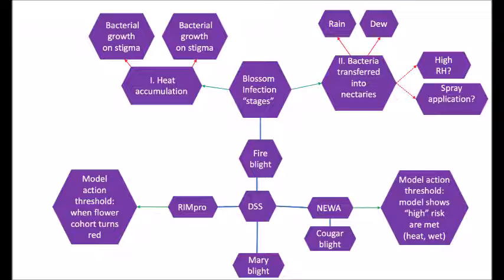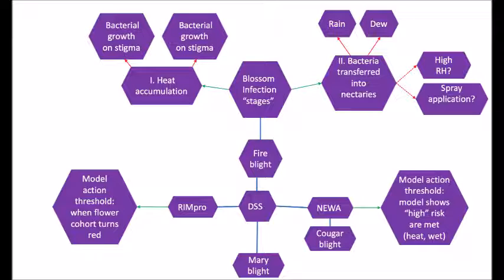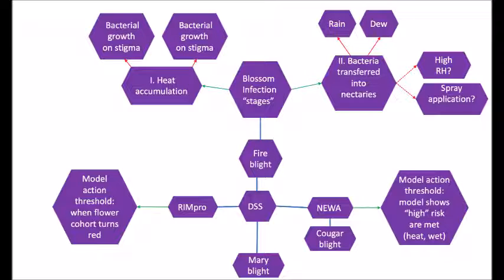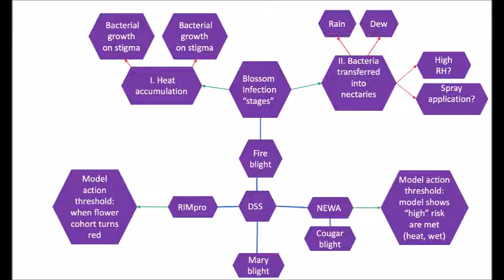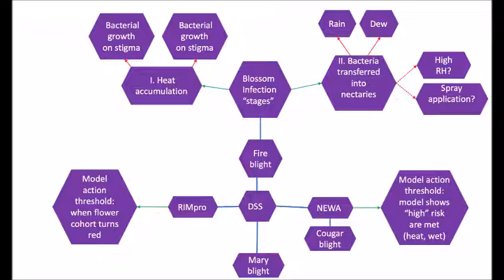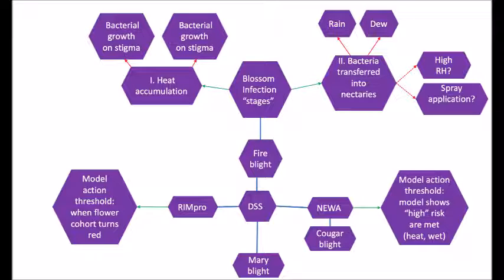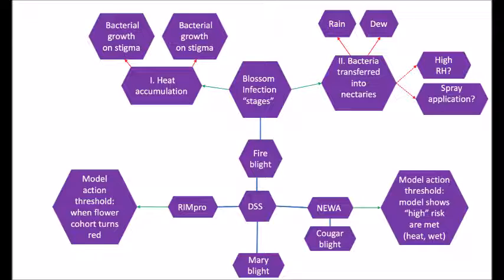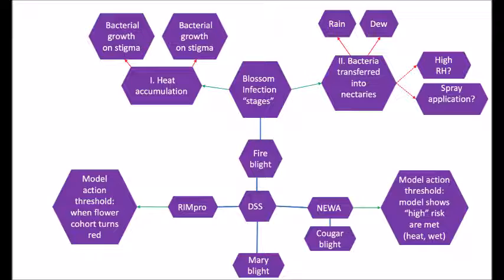May 4 Fireblight, Spray Adjuvants, Pollinator Protection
Listen in as Tree Fruit IPM experts in the northeast region compare notes on what we’re paying attention to this week (recorded April 30, 2021). Information in this video is for a general northeastern audience and may not apply to you or your operation, so reach out to your local extension specialists for more information.
Expert voices belong to:
Michael Basedow (Plattsburg, NY)
Elizabeth Hawkeye Garofalo (MA)
Dave Rosenberger (Hudson Valley NY)
Dan Cooley (MA)
Jon Clement (MA)
Faruque Zaman (Long Island NY)
Kathleen Leahy (MA/NH/NY)